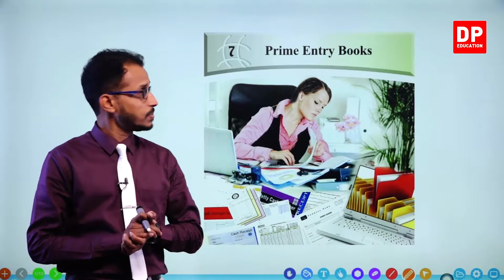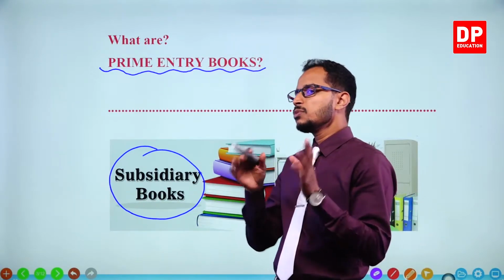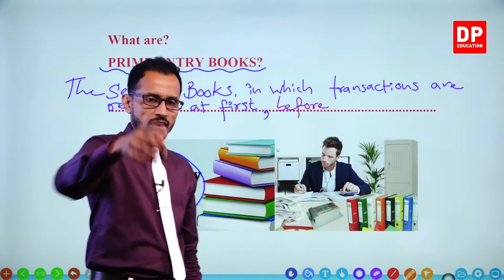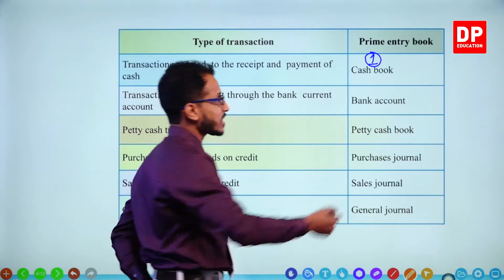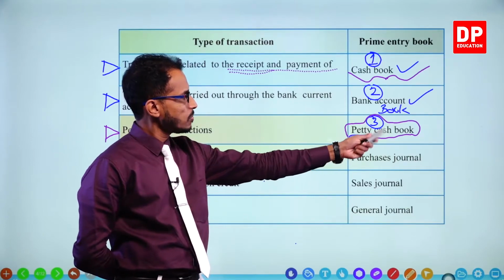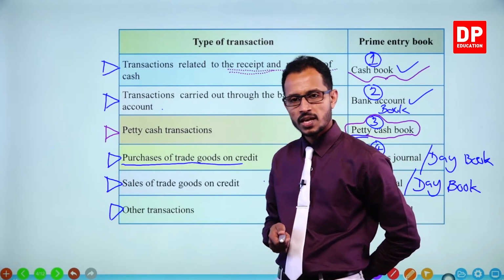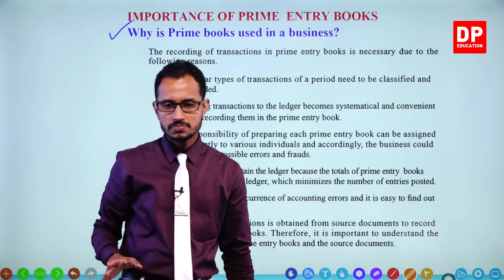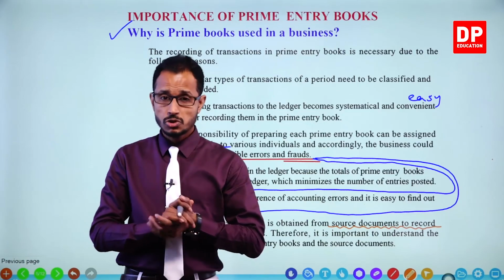Lesson 7. Prime Entry Books - Part 01 | Business and Accounting Studies | Grade 10